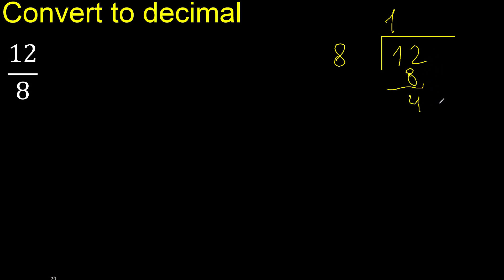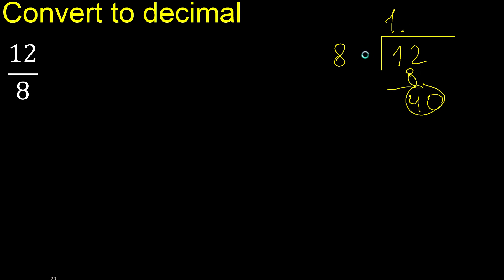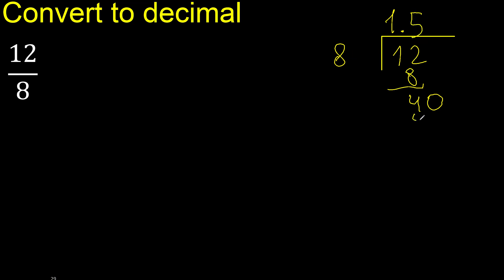Convert 12/8 to decimal . How To Convert Decimals to Fractions